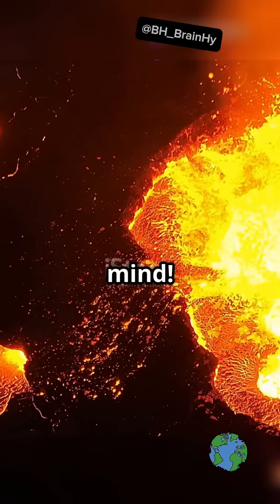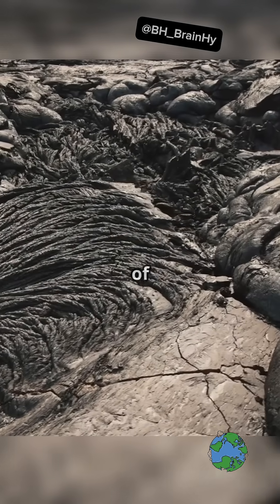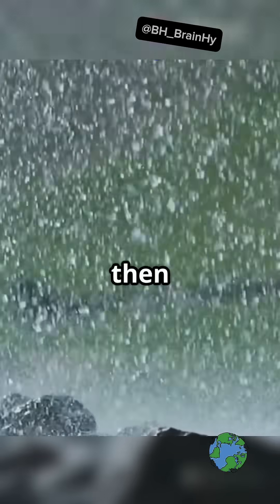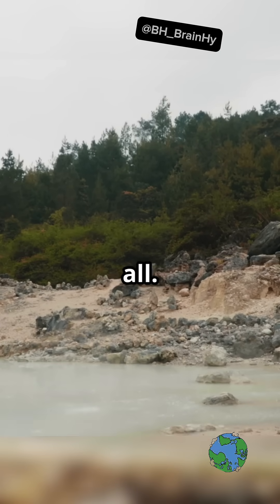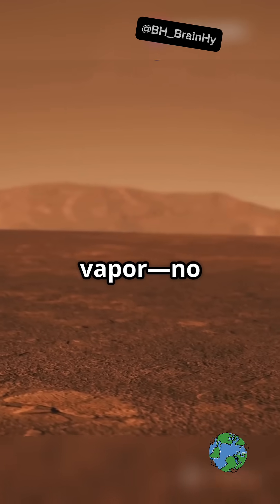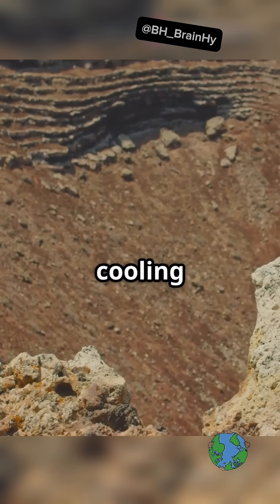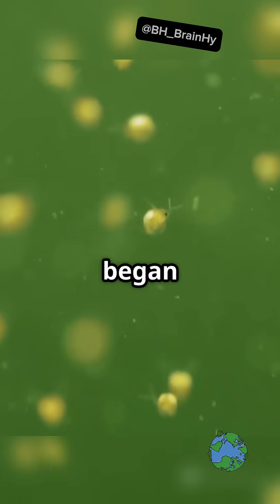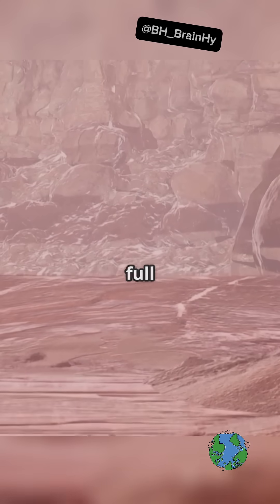How Earth Cooled Down 🌍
Join us on a captivating journey through time in our YouTube Shorts video, "How Earth Cooled Down: A Journey Through Time." 🌍✨ Experience the dramatic transformation of our planet as we explore the time when volcanoes spewed gas and steam into the young atmosphere. Over millions of years, relentless rains fell, filling the basins and forming the oceans we know today. As the Earth cooled, the atmosphere thickened with carbon dioxide, methane, and water vapor, crafting the perfect conditions for life—eventually.

Immerse yourself in stunning visuals paired with a scientific discoveries soundtrack, narrated in a clear Midwestern accent.

formation of earth,
earth were sucked into a black hole,
black hole in solar system,
alien earth,
wave to earth,
orb on the movements of the earth